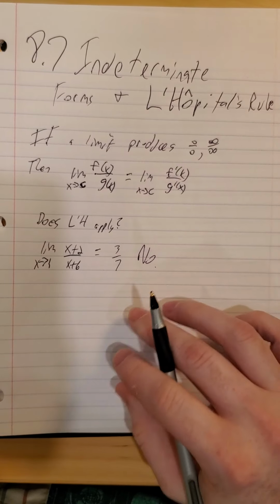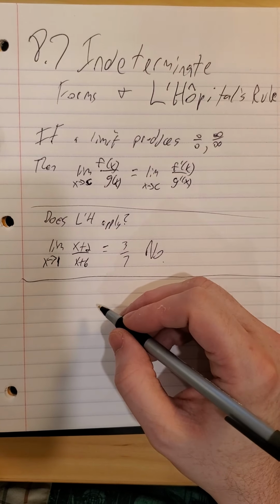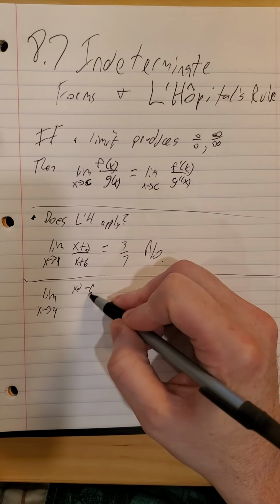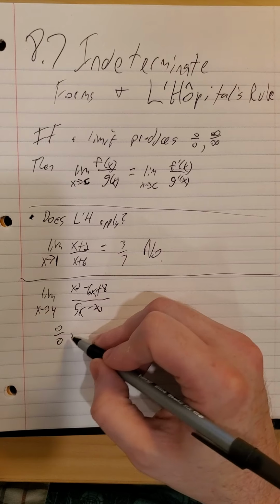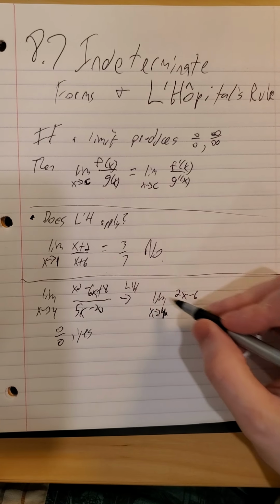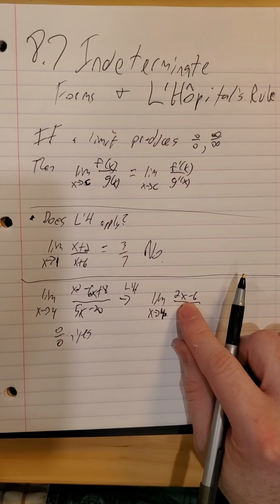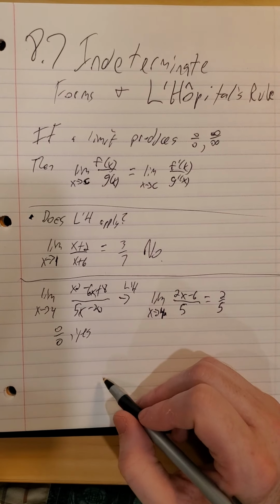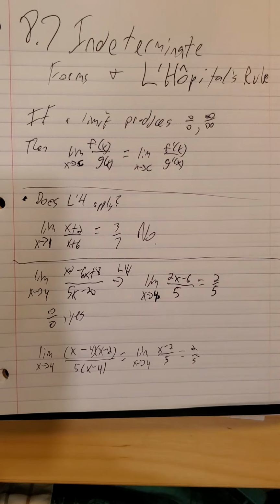MTH203 SECTION 8.7